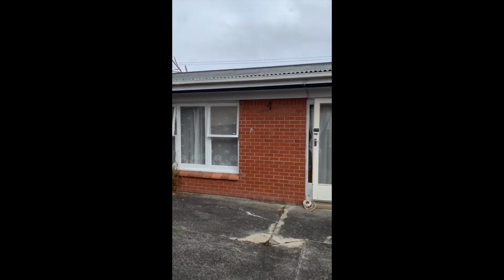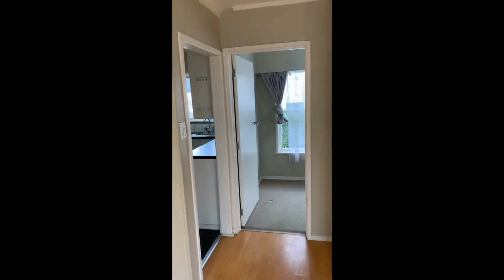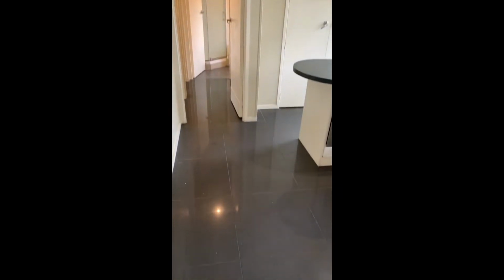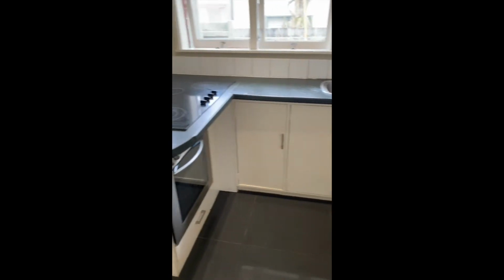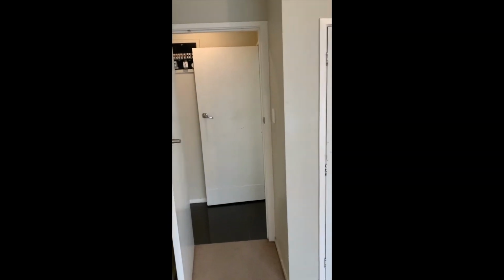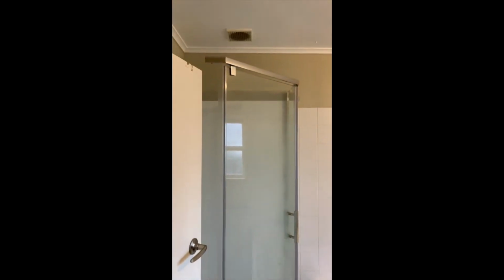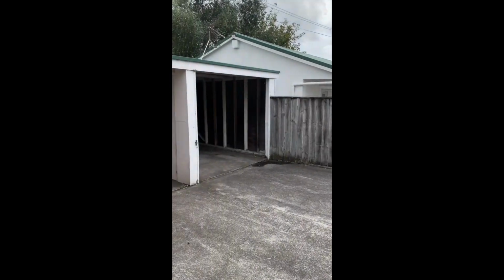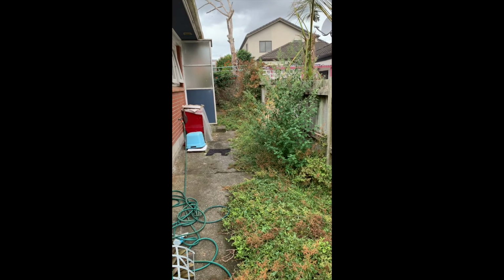House for Rent 2A-31 Athens Road 3BR/1BA by Uno Property Management Specialist in Auckland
This is a neat and tidy 3 bedroom unit right in the middle of Onehunga. Close to One Tree Hill and Penrose. Short drive to the motorway.

*** Please notify us IMMEDIATELY if you have travelled in the last 14 days outside of New Zealand, or to any of the COVID-19 affected areas inside New Zealand; OR you are currently in self-isolation at home. ***

if you need to contact UNO Property Management and for more information on this property! to see what available rental properties we have today. You can also call us or visit our office at

Uno Property Management Ltd
Ground Floor, 2/14 Normanby Road,
Mount Eden, Auckland 1024, New Zealand